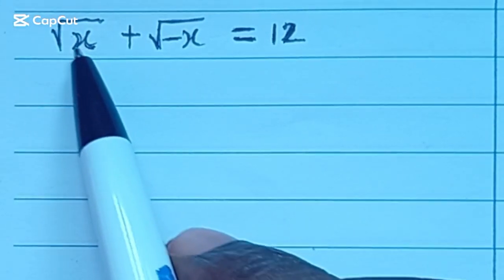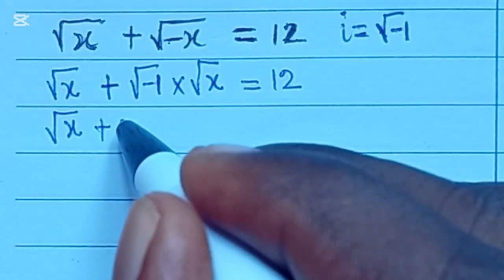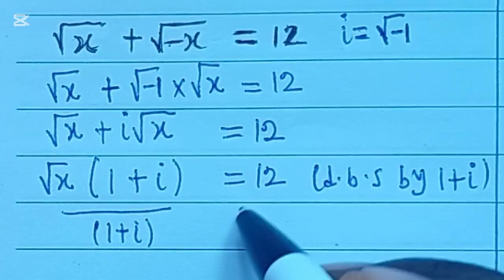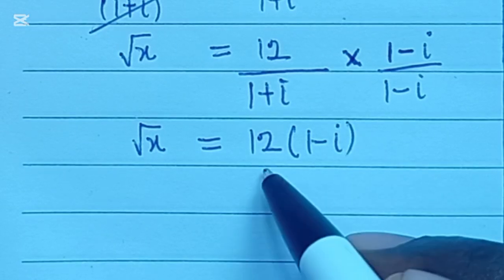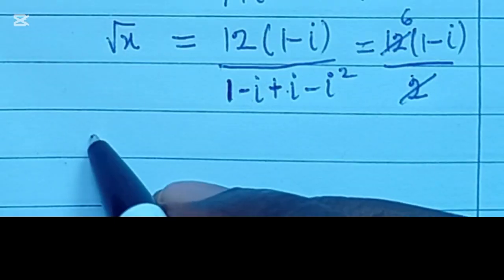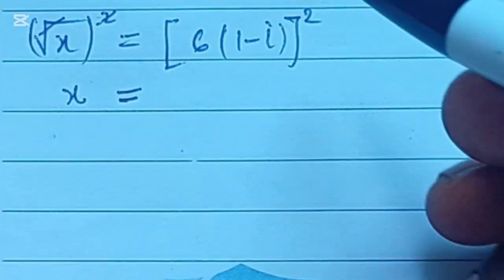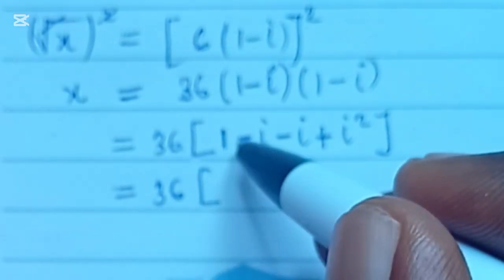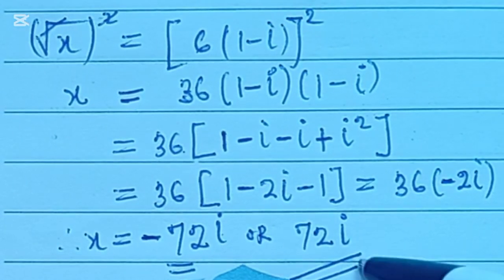a special type of maths problem| Olympiad brain teaser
The conjugate of the complex number a+ib is a−ib. When a complex number is multiplied by its conjugate, the complex number, i disappears and becomes a real number!